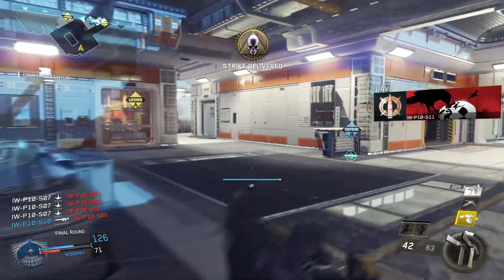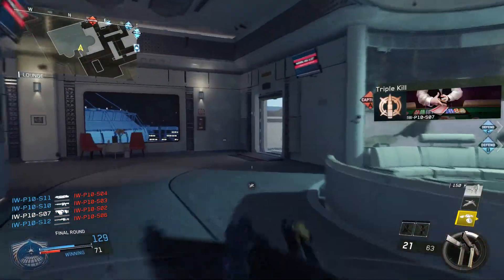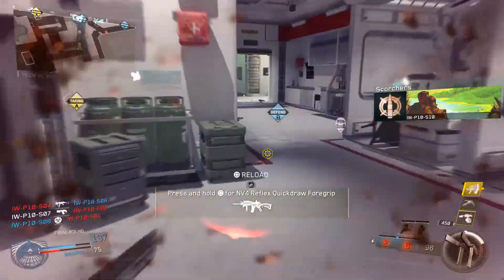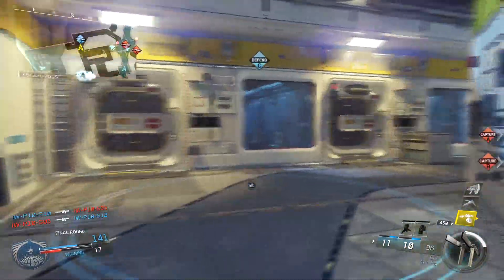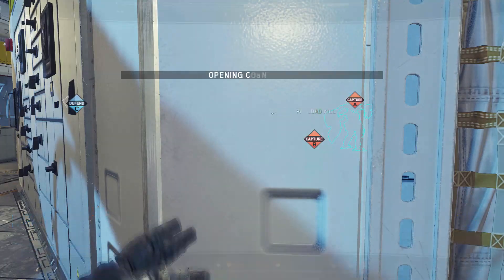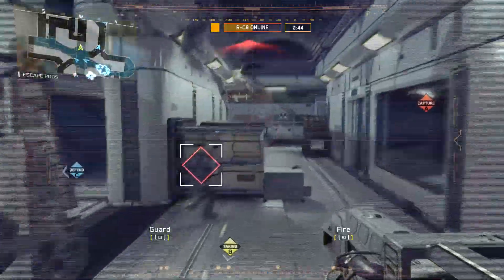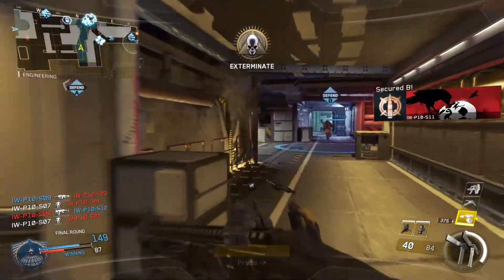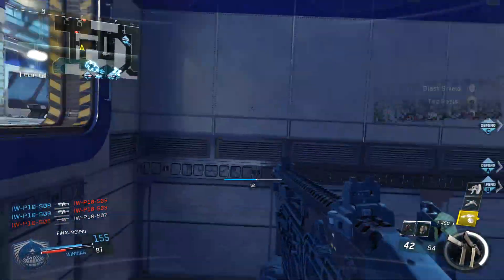Call of Duty: Infinite Warfare MECH GAMEPLAY! (R-C8 Scorestreak)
Infinite Warfare multiplayer gameplay of the new mech scorestreak! I legit earned a giant six armed mech with laser and two riot shields! It was pretty nutty and kind of fun to use. A bit low on health though. Also, I kill Michele Rodriguez in this video!